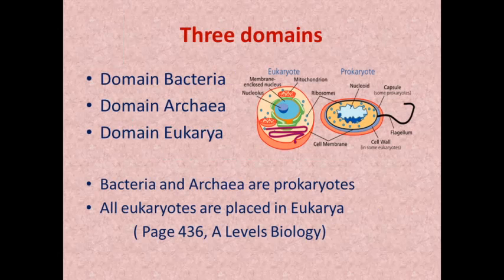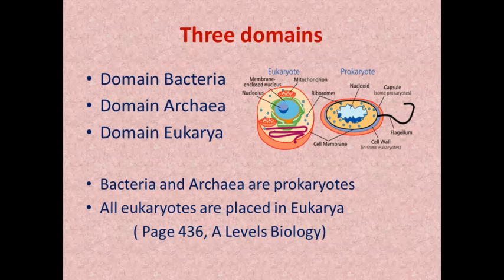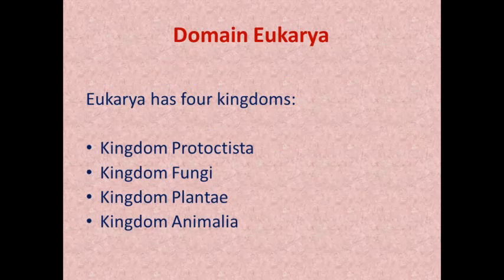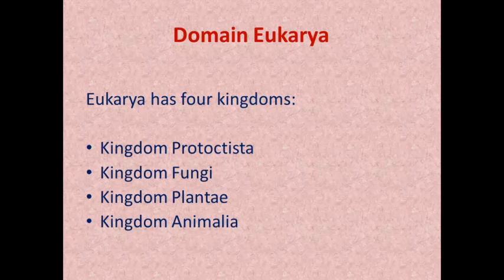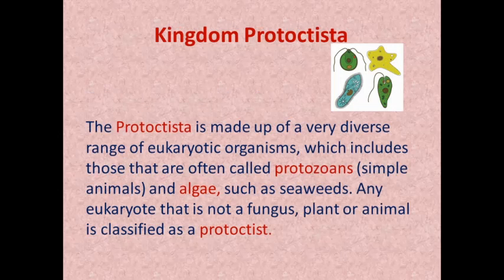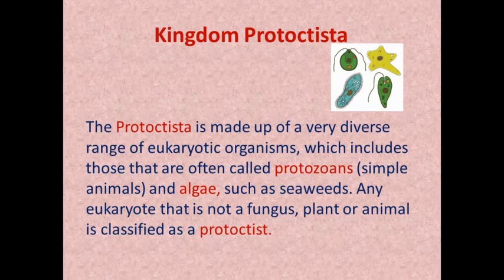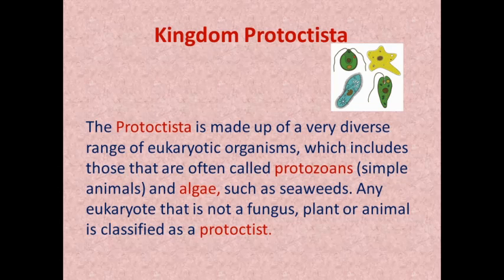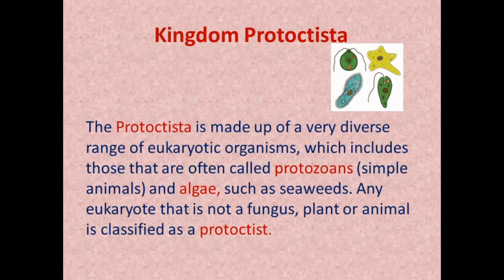Grade-13 (A Level) Biodiversity Lesson 4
Ms Waheeda Ahmad
Biology